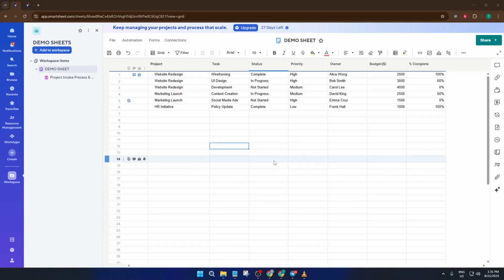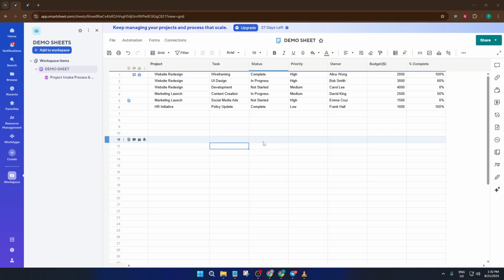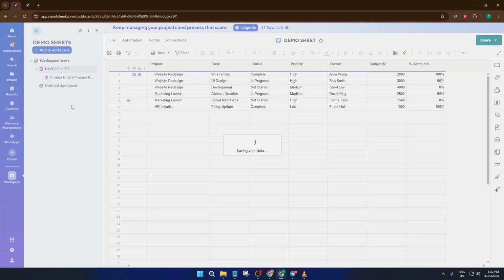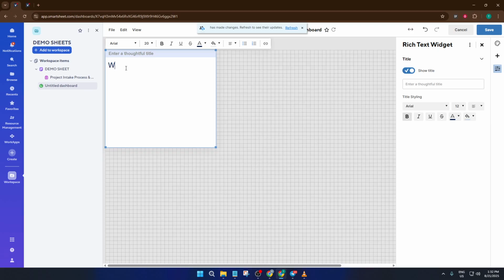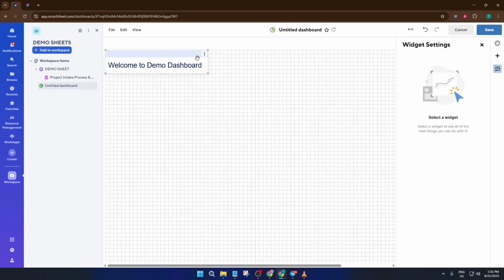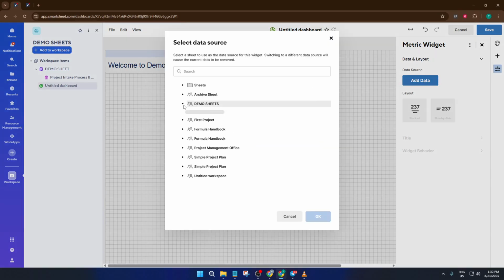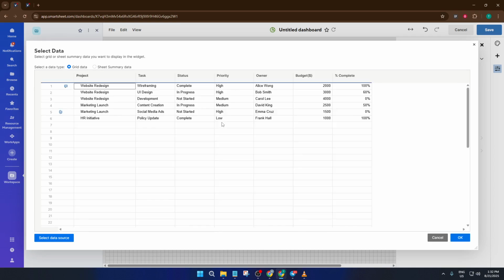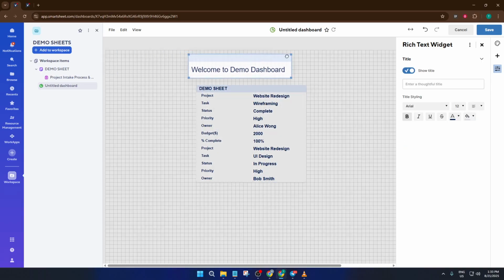How to Build Dashboard in Smartsheet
Unlock the full potential of Smartsheet by learning how to build a powerful dashboard from scratch! In this step-by-step tutorial, you’ll follow along as we design and customize a Smartsheet Dashboard from a blank slate, covering essential features and best practices for both beginners and seasoned users.

This walkthrough is hands-on and suitable for users on Smartsheet Web and Desktop platforms. Whether you’re managing projects, tracking KPIs, or visualizing data, this tutorial will help you create interactive dashboards that drive insights.